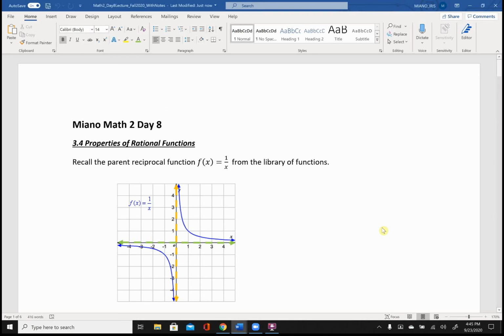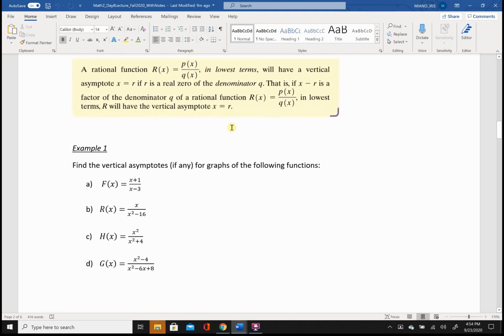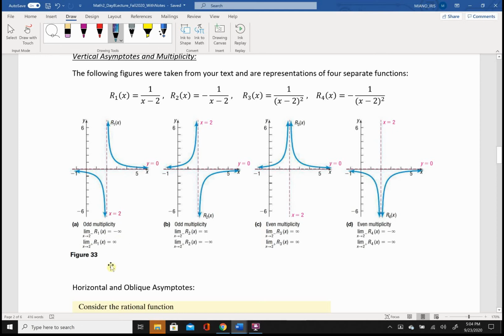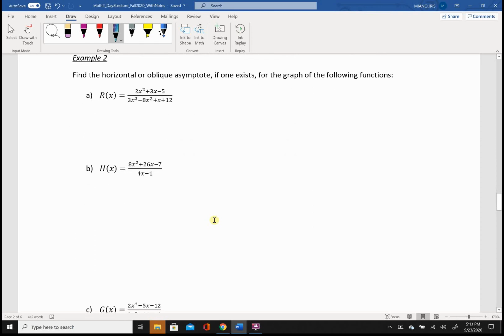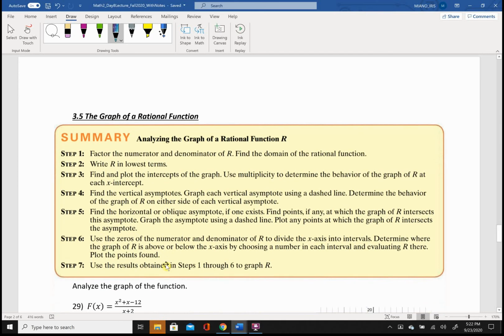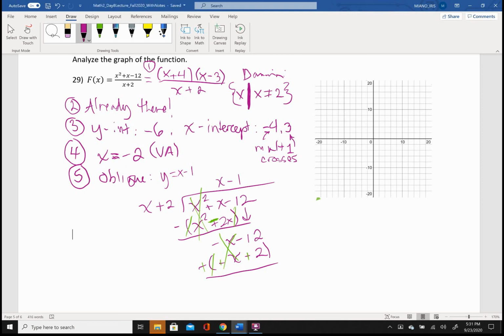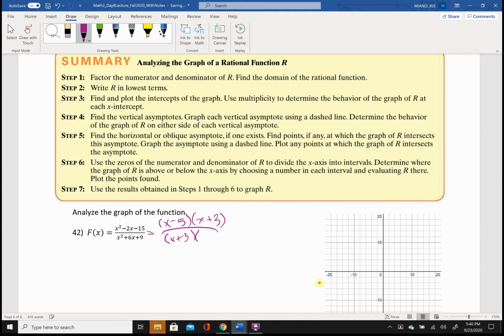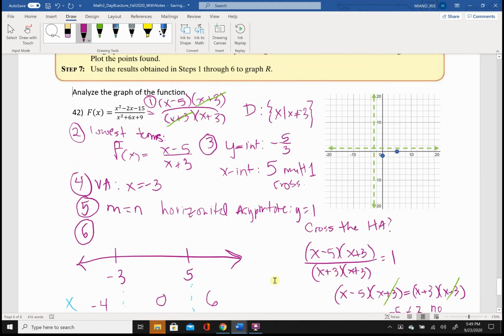Math2_Day8_3pt4_3pt5